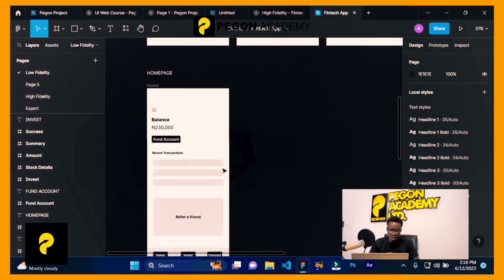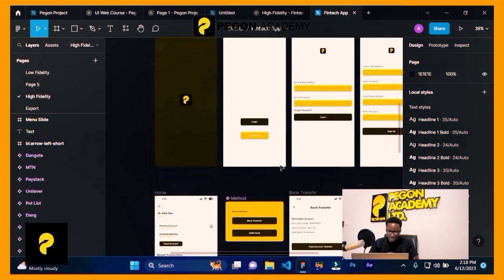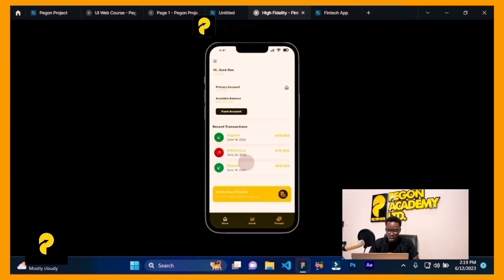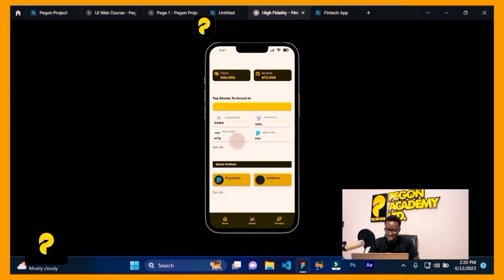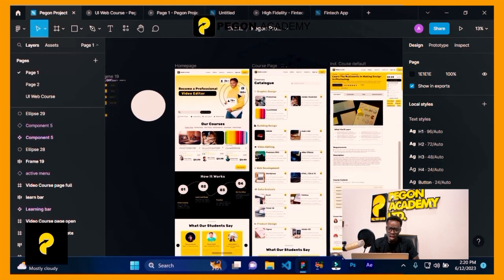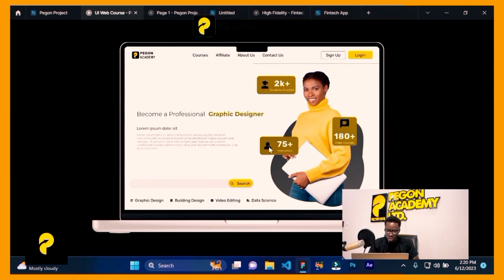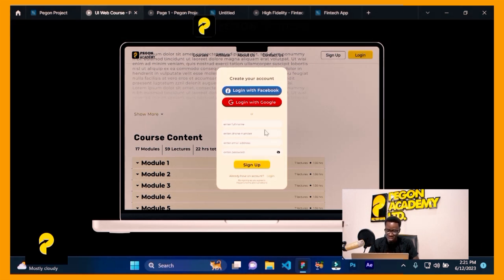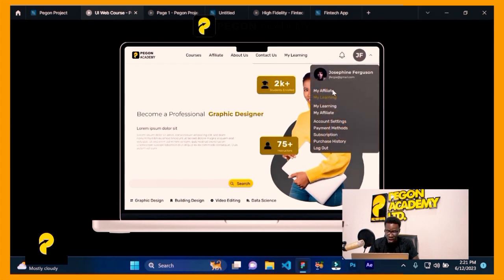Become a Professional UI-UX Designer with Figma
Design the Prototypes of Mobile Apps and Web Apps using Figma Software like a Pro